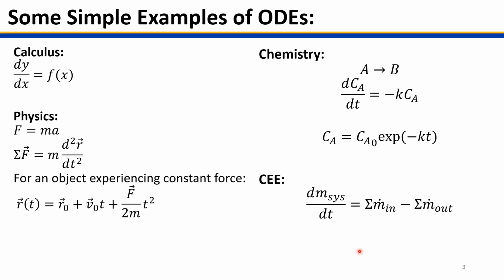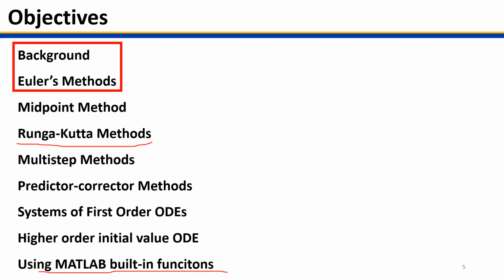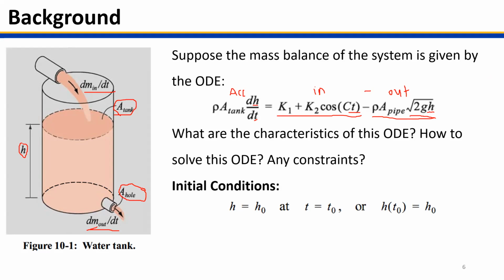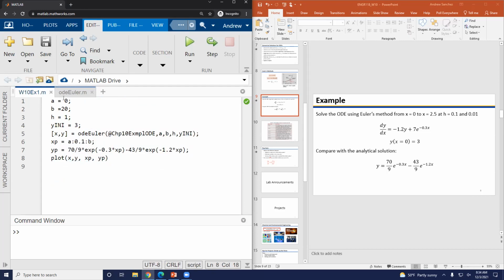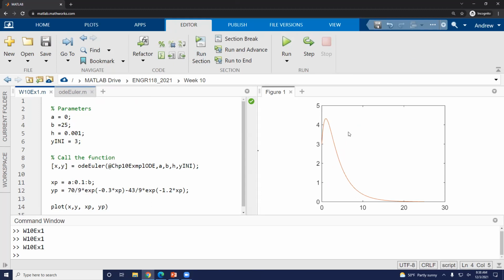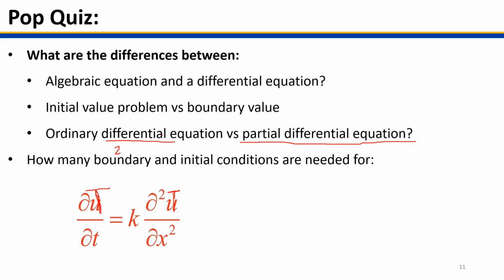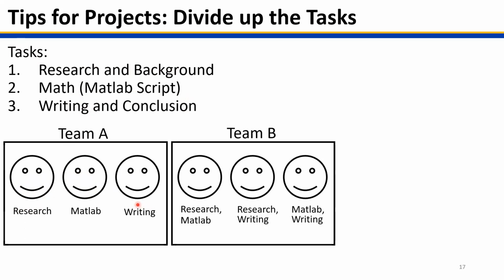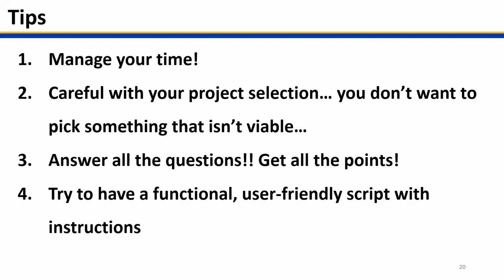Ordinary Differential Equations: Initial-Value Problems | W10F | EMA 017